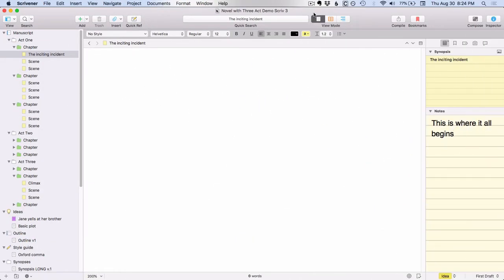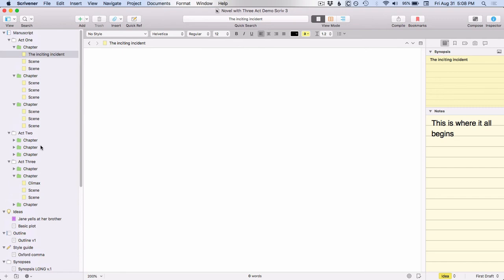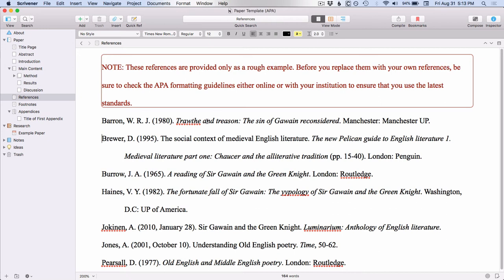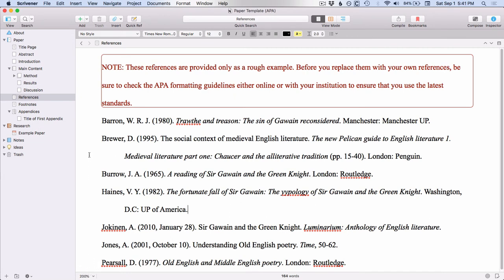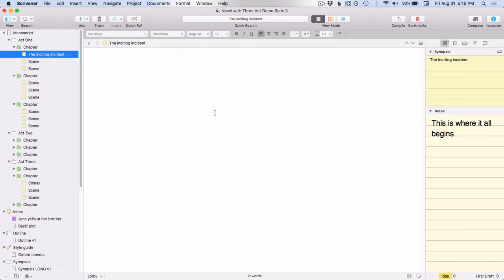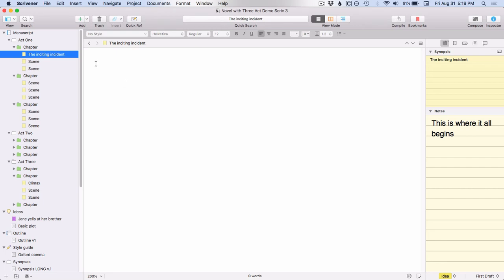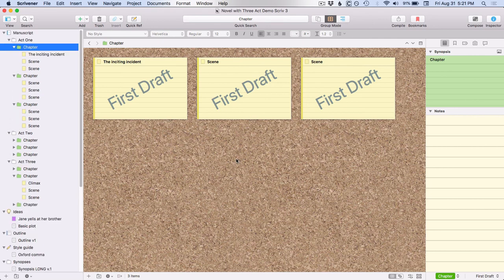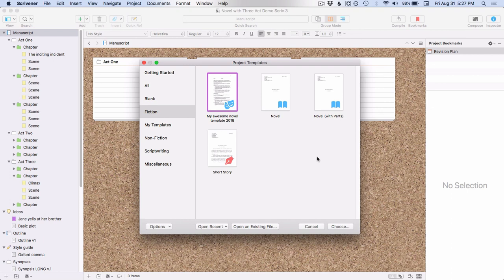Scrivener Basics: Part 3 - Creating a Custom Project Template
Once you've set up your Scrivener project, you can customize it for how you want all of your similar projects to start, then save it as a customized template.

In this video I go over what customizations are Scrivener-wide, and therefore don't need to be included in a project template, which customizations you should consider for your template, and whether or not you need a document template or can handle that level of formatting during the compile process.

This is Part 3 of the Scrivener Basics series:

Intro - Why I Love Scrivener
Part 1 - 3 Reasons Why Writers Should Use Scrivener
Part 2 - Setting Up Your Scrivener Project (Multiple videos: Blank Template, Fiction Templates, Non-Fiction Templates, Screenplay and Poem Template)
Part 3 - Creating a Custom Scrivener Project Template
Part 4 - Backing Up Your Scrivener Project